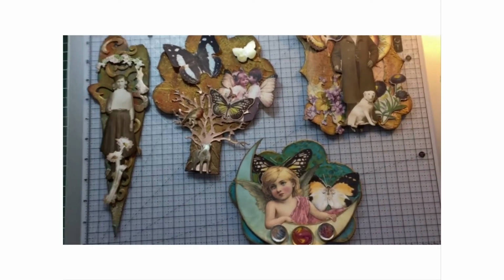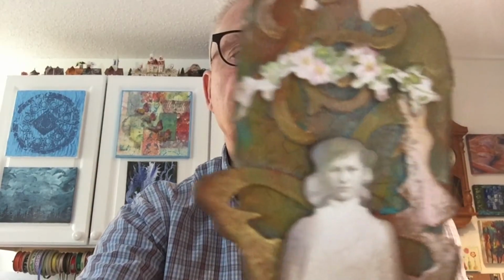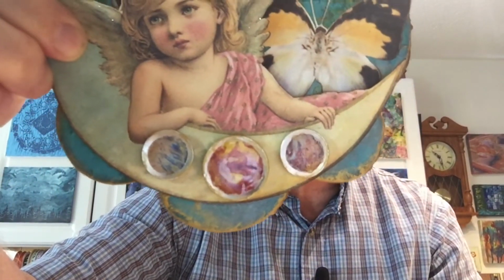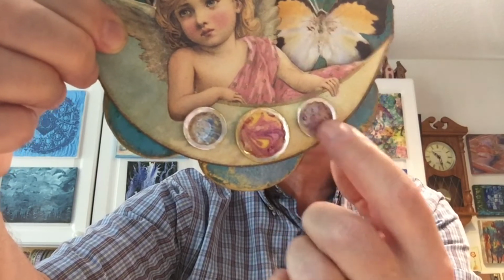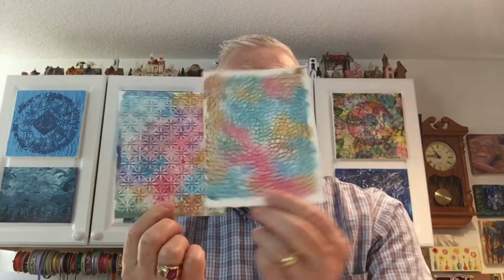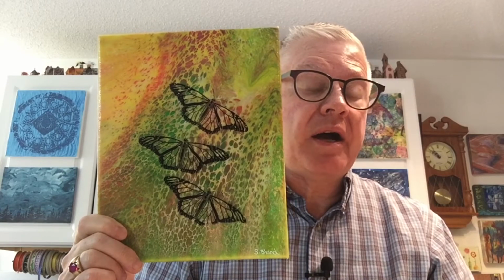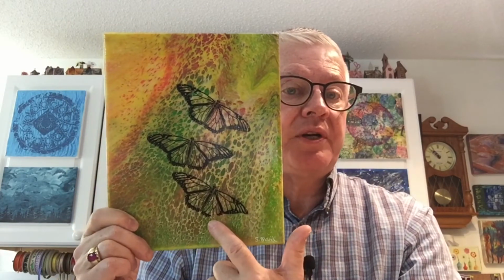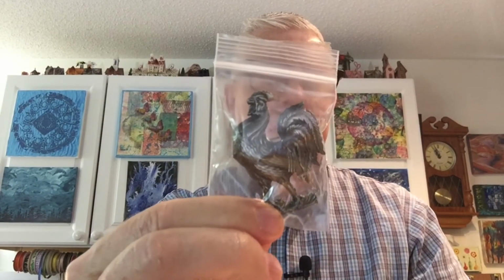Bland Designs- Vlog #34 for September 4, 2017